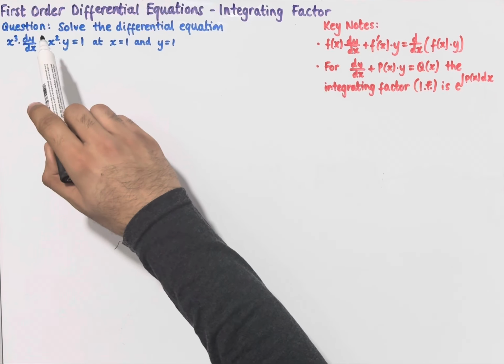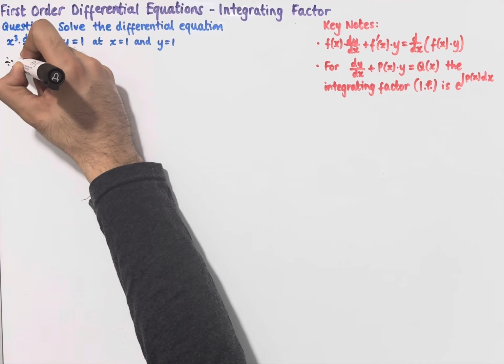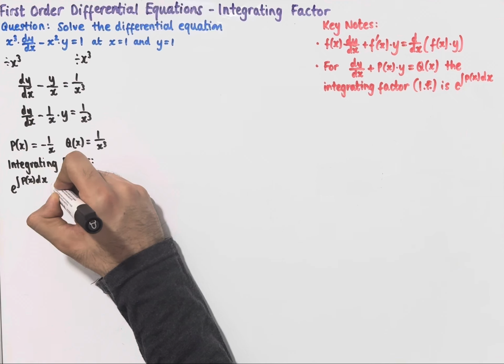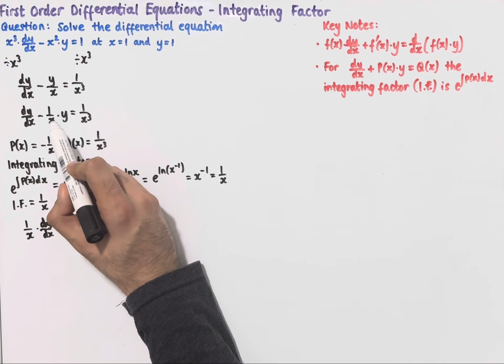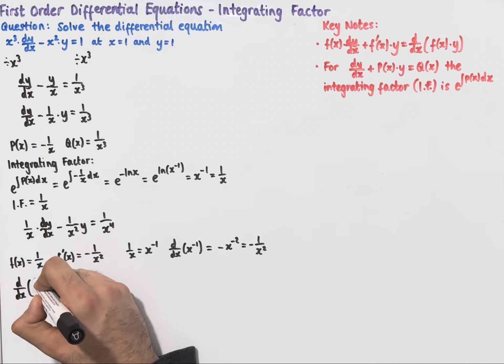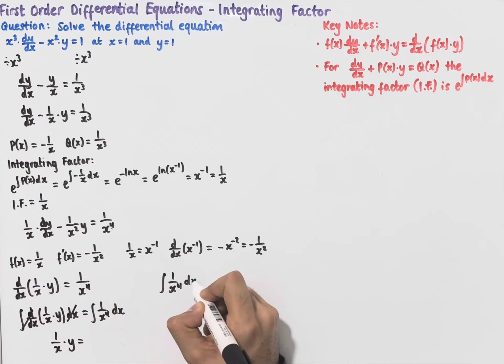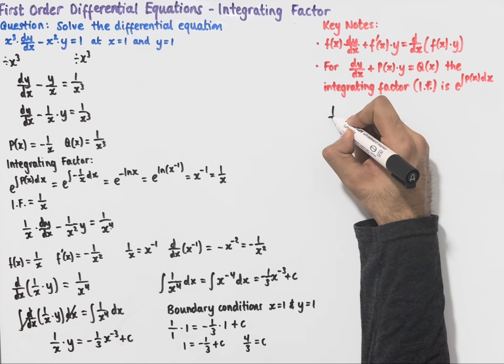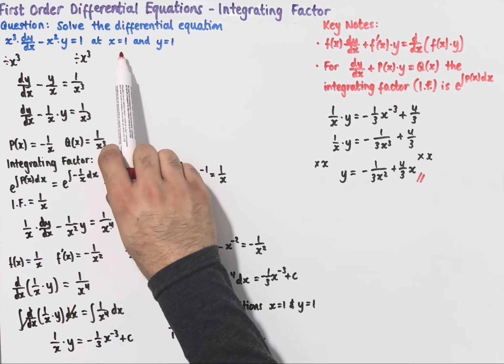First Order Differential Equations - Integrating Factor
In this video we look at how to solve first order differential equations using the integrating factor method.